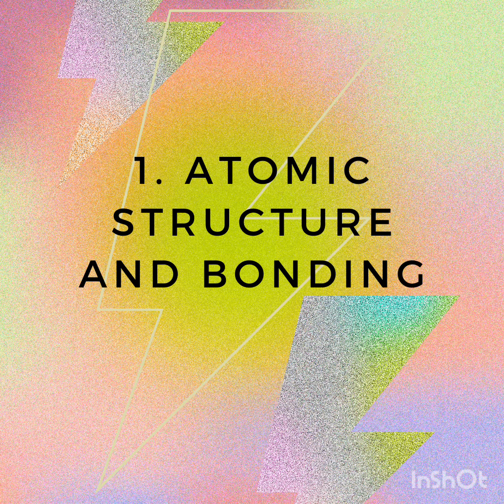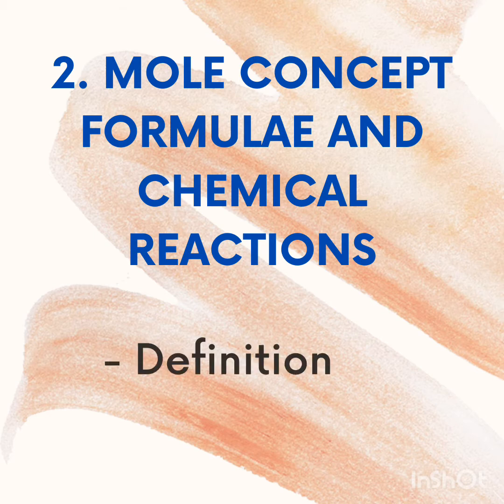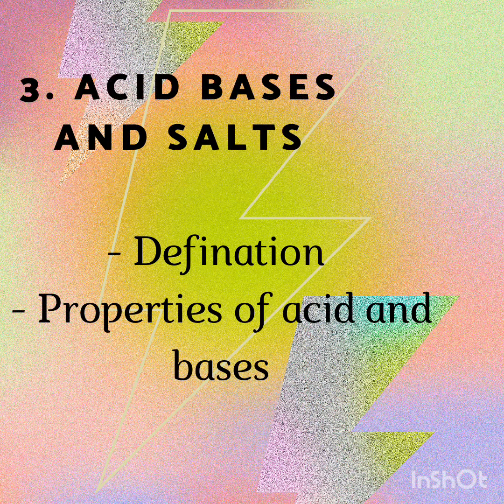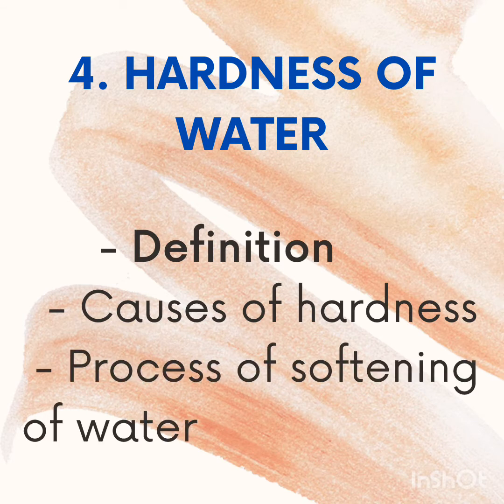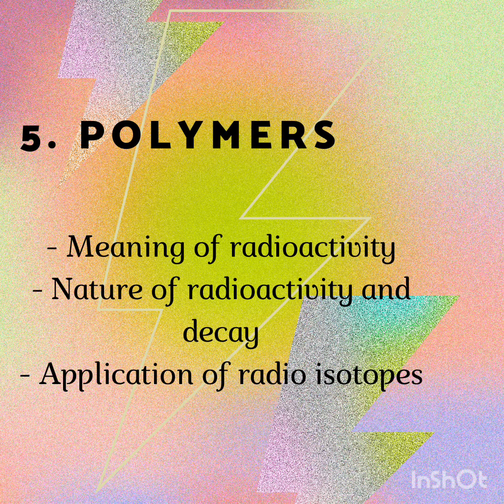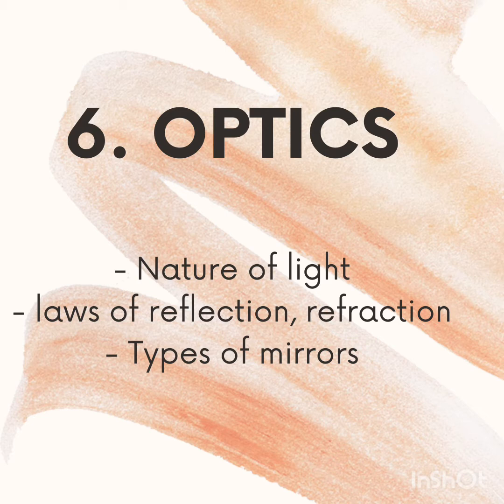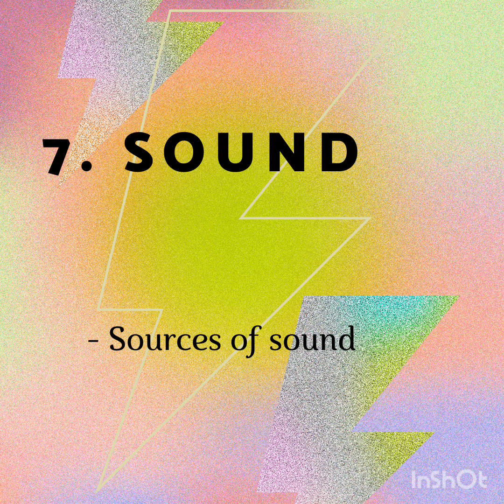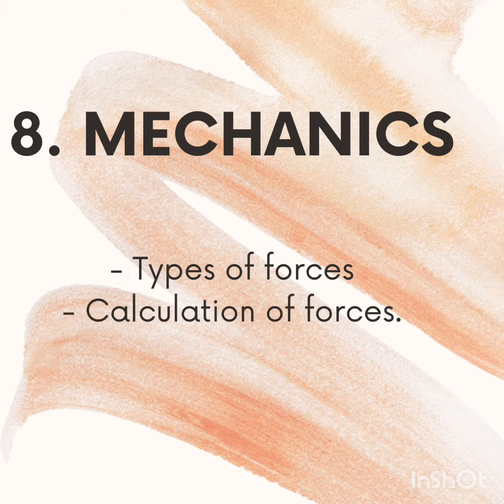MODULE 1/PHYSICAL SCIENCE COURSE OUTLINE/CIVIL_ BUILDING TECHNOLOGY